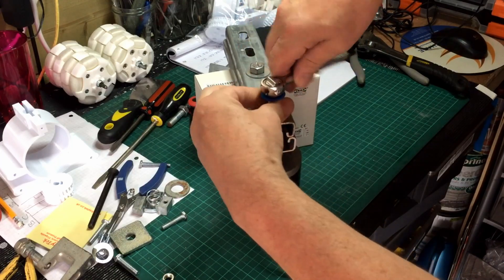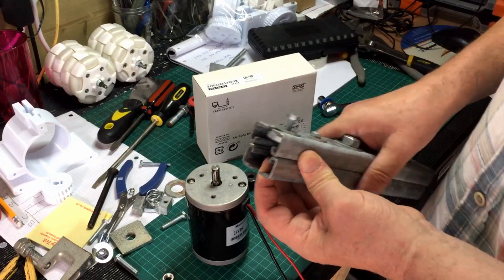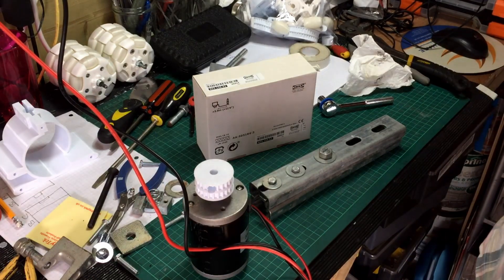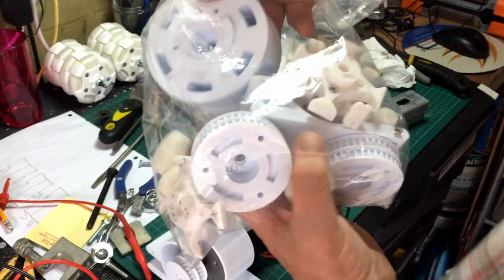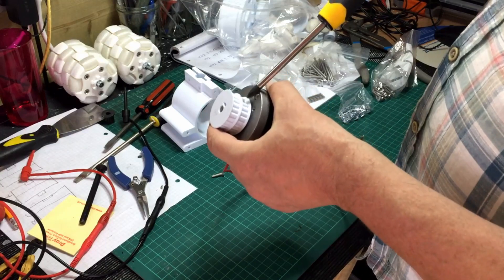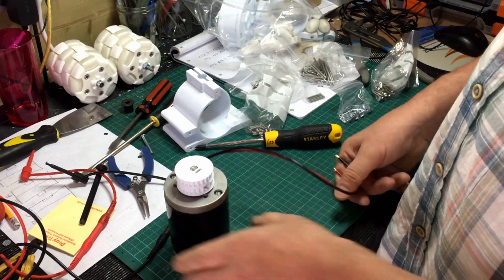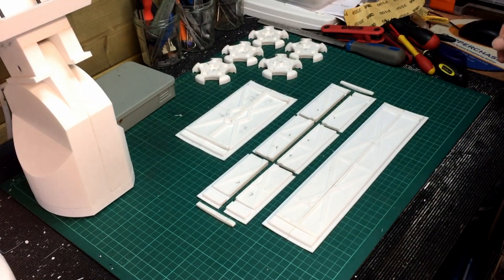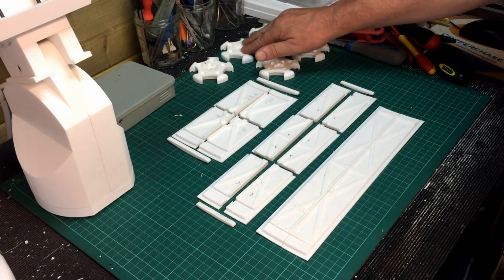R2D2 Droid Build Part - 14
An R2D2 droid as a companion for Nigel my InMoov robot.
This is part of a series of builds

This is a 3D print using Michael Baddeleys excellent STL files